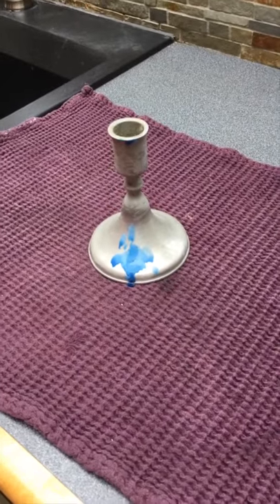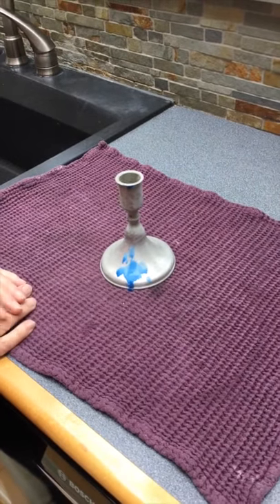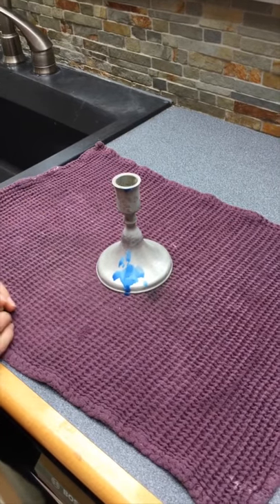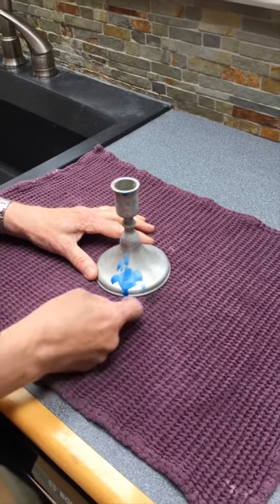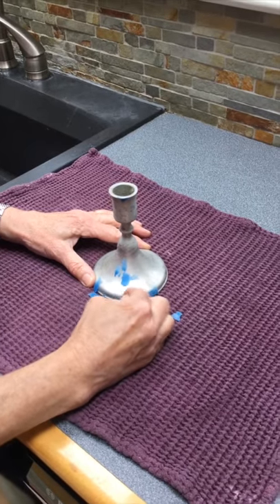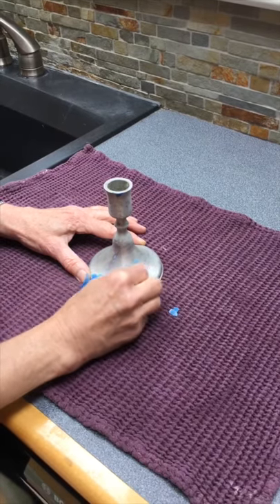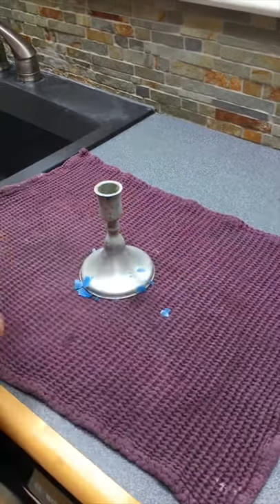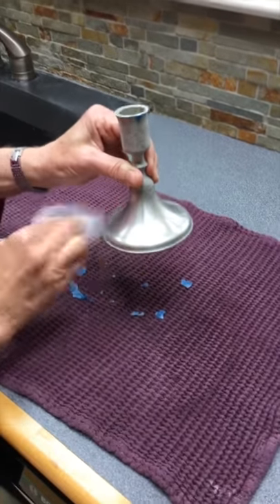How to Clean Wax off Your Pewter Candlestick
Tips from Judi Danforth. Ever wonder how to get wax off your pewter candlestick? It's easy as 1-2-3! Judi give you an inside tip on how to safely remove wax from pewter.